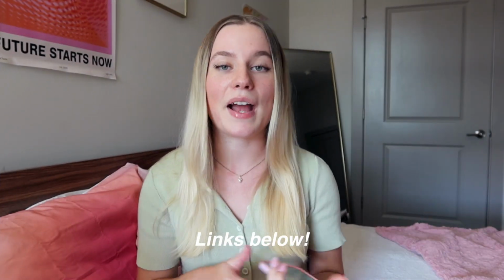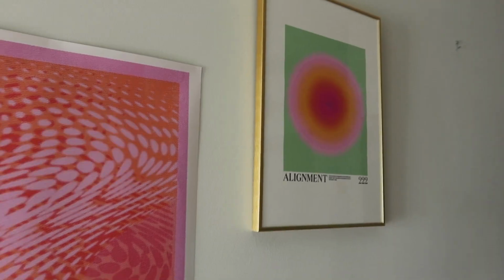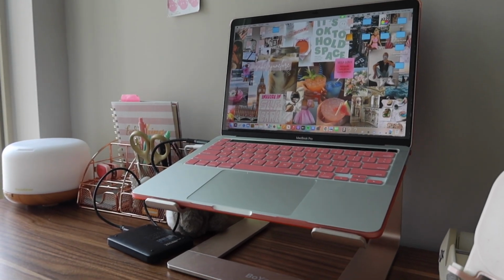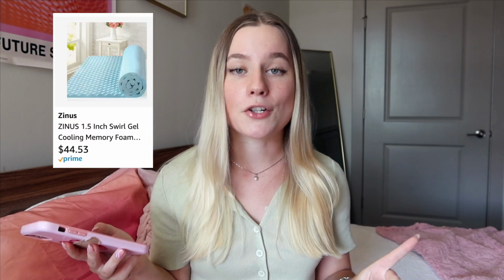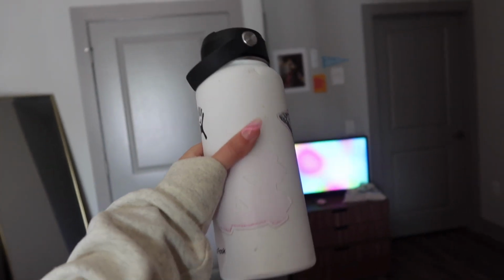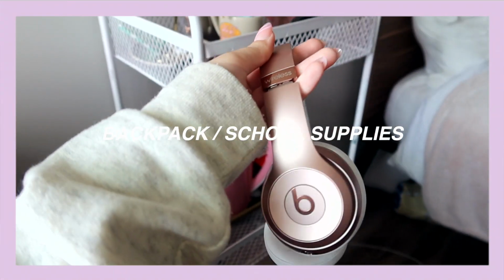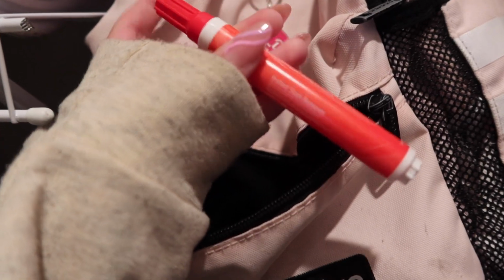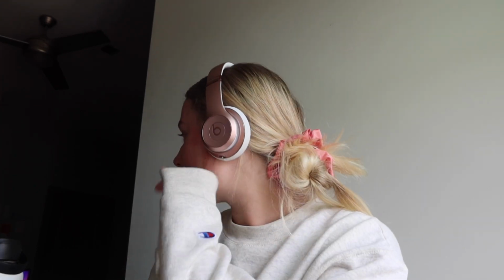COLLEGE AMAZON ESSENTIALS 2022 | Isabella LoRe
college amazon essentials 2022!

links to everything in this video!
✩ Get a free 6 month trial of amazon prime student here!

Hi cuties! welcome to another college back to school video 2022! I always have fun making these types of videos every year, and I hope that this is helpful to give you ideas on some things you may want to get to help you in your college experience! If you enjoyed this college amazon essnetials video please make sure to let me know by giving this video a LIKE and SUBSCRIBE to my channel for more UNC chapel hill college videos!

what i use to make my videos:
✩ ring light
✩ my vlog camera
✩ Joby mini tripod
✩ instagram tripod
✩ i used final cut pro x to edit this video

if you see this, you are worthy + an absolute light. You inspire so many people and you don't even realize. love you. :)